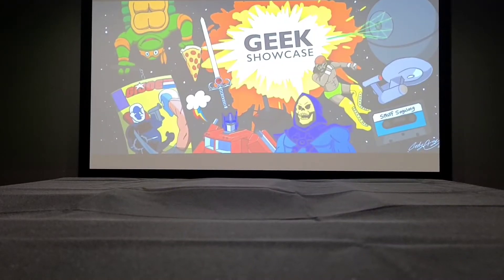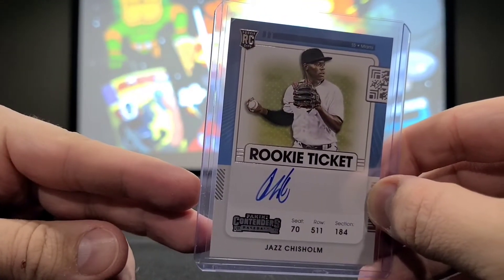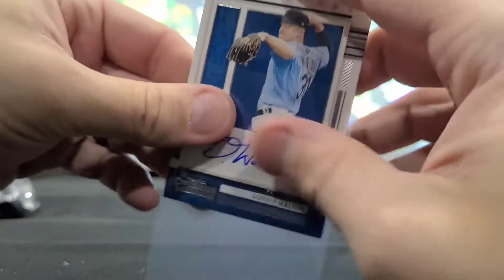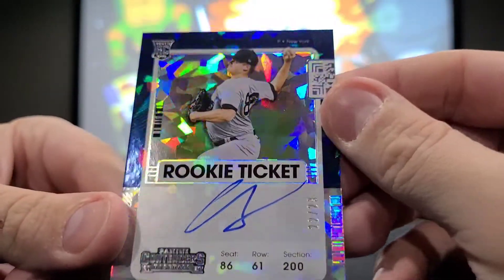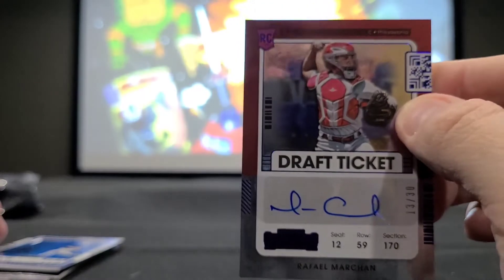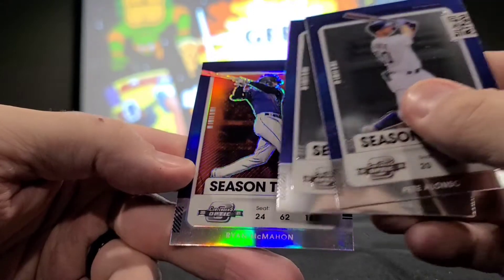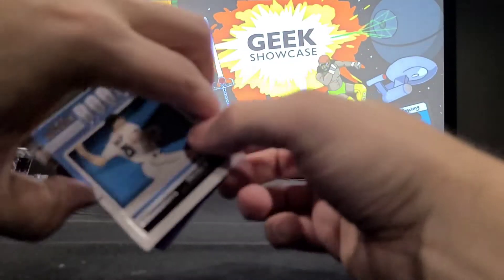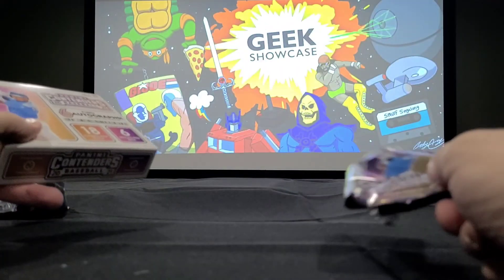Card Geek: 2021 Panini Contenders baseball card Hobby Box (2nd of 2)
Breaking open a hobby box of 2021 Panini Contenders baseball cards